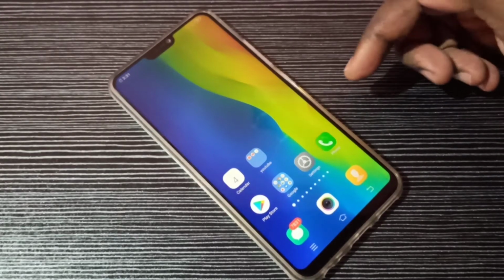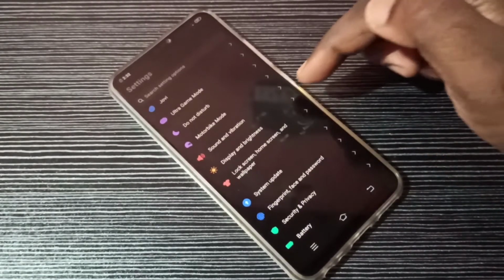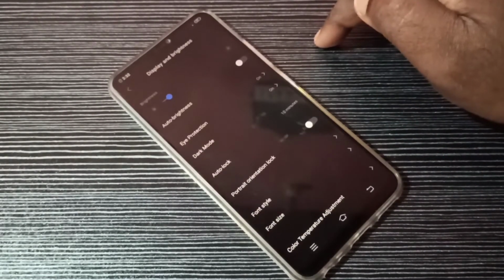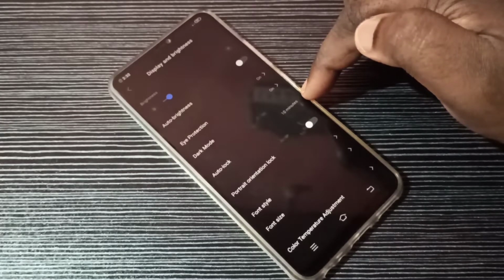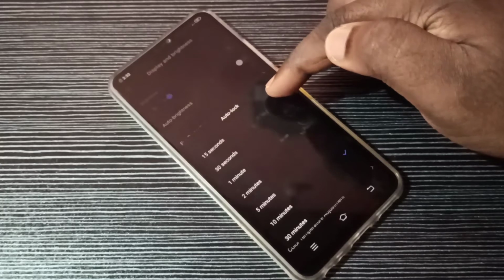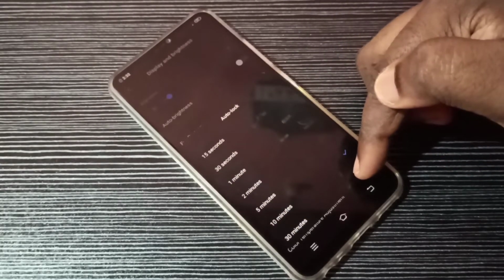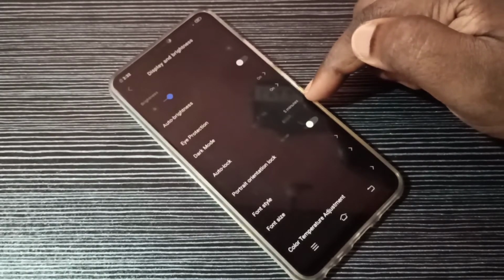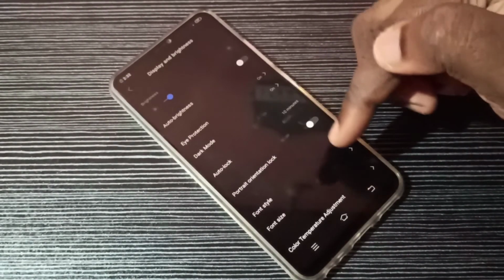How to Set Screen Timeout on VIVO Phone (Funtouch OS),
Screen Lock Time Setting in VIVO Phones,
VIVO Auto Screen Lock Time Setting,
Vivo Auto Screen Off Problem Solved,
How to set screen timeout on ViVO devices (Funtouch OS),